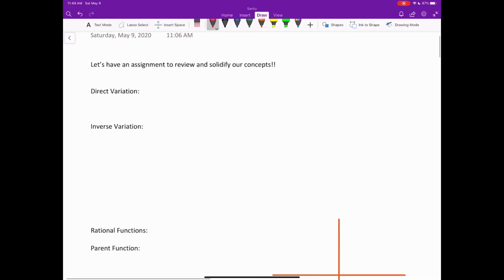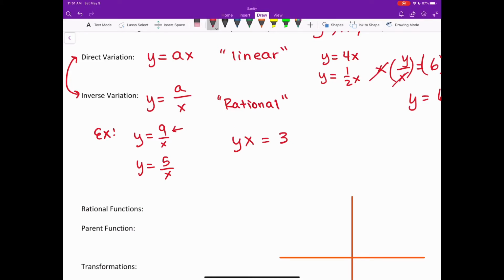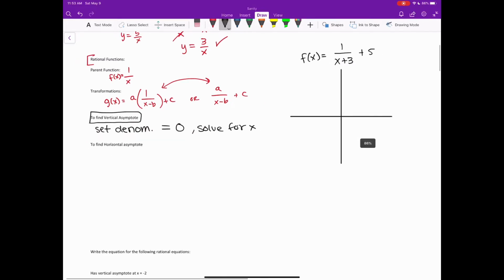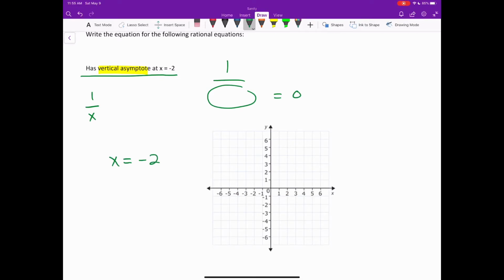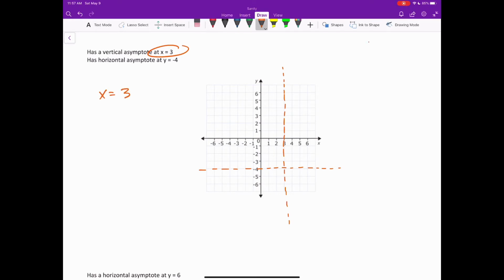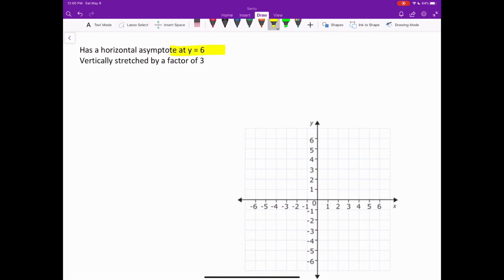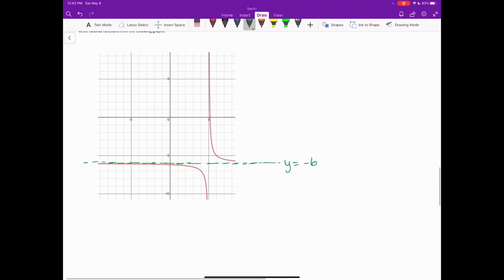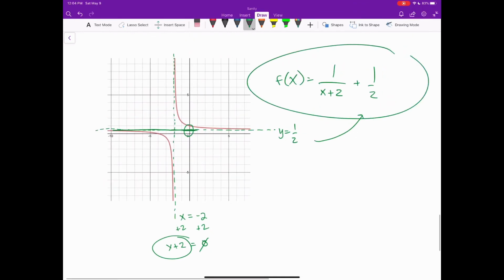Algebra II LESSON 5.1